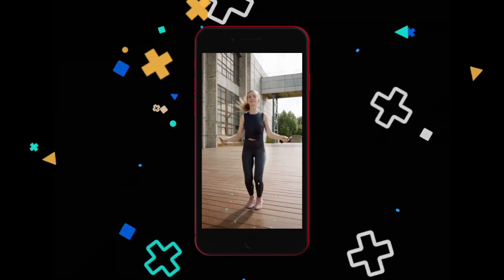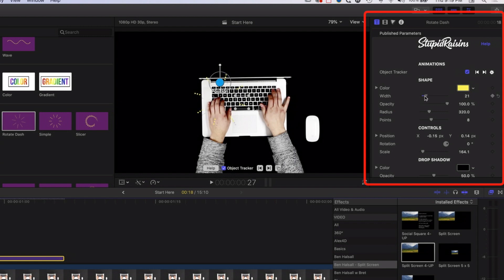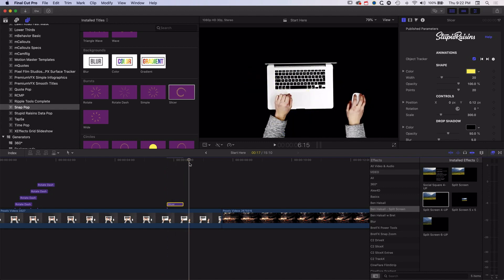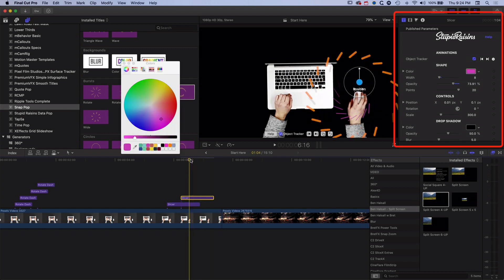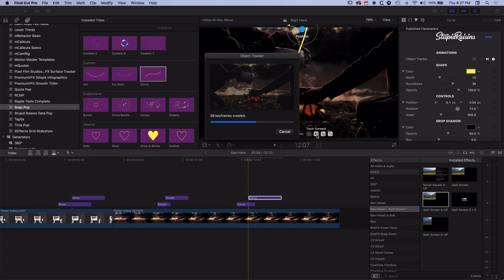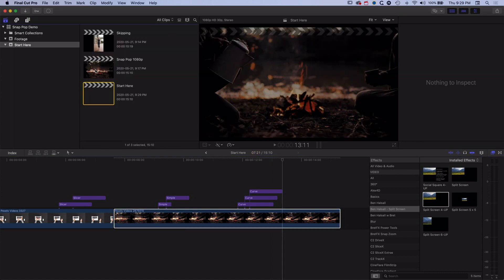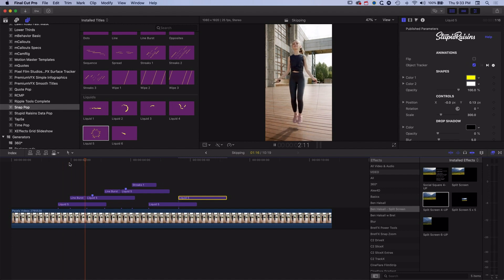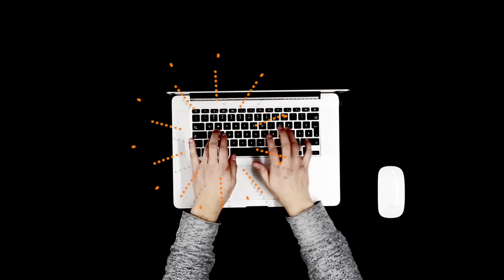Animate & Motion Track Shape Bursts in Final Cut Pro X [Very Cool Plugin]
This plugin is a great way to bring some fun and animation to your videos whether they be for YouTube, Facebook or Instagram.

It works perfectly for 16:9 footage but is also a really eye-catching plugin that can be used to bring your square and portrait social media posts and stories to life!